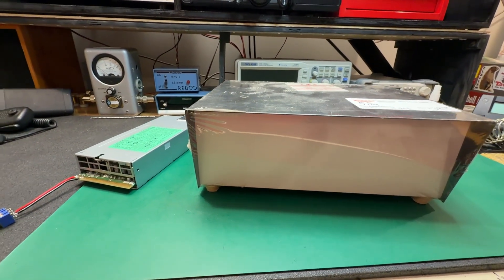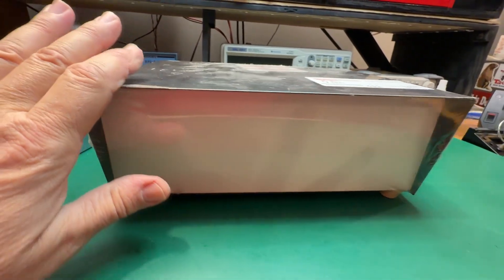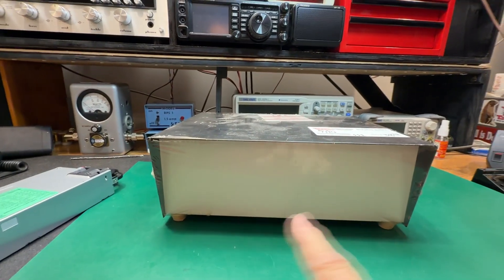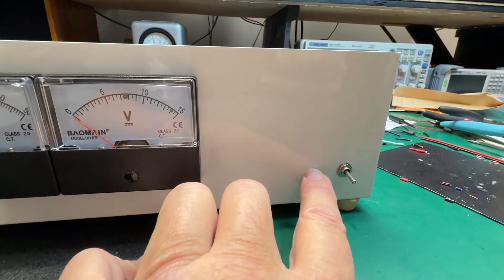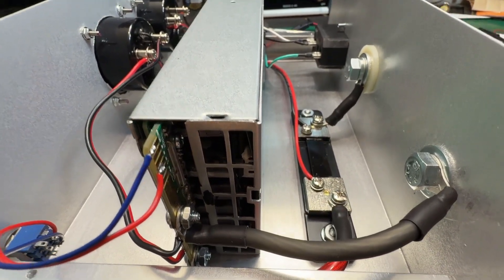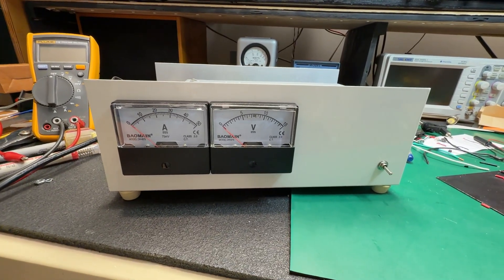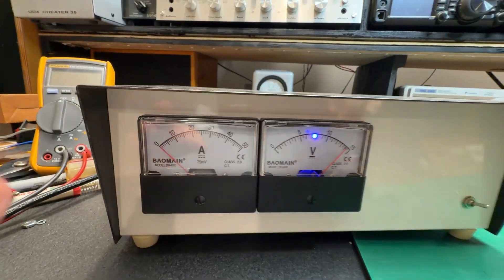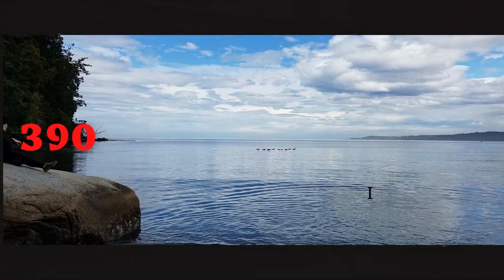Fifty Amp Power Supply Project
Power Supply Project With Volt and Amperage Meters. powersupply This was a fun little project to assemble, took a few days because I had to order the Amp Meter from AMAZON. Anyone can assemble one, and the sky's the limit on design, you could reuse on old cabinet you have lying around. Very satisfying to putting together as well as something useful to add to your shack.

50A Analog Amp Panel Meter
Switch Power Socket 10A 250V